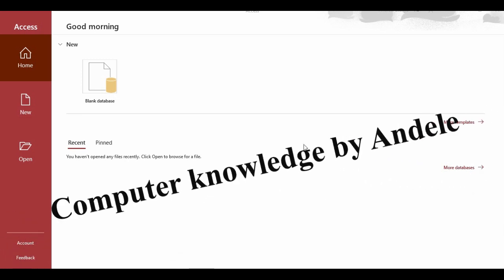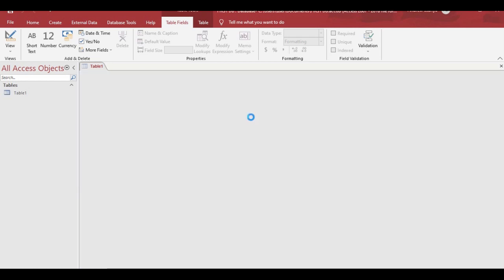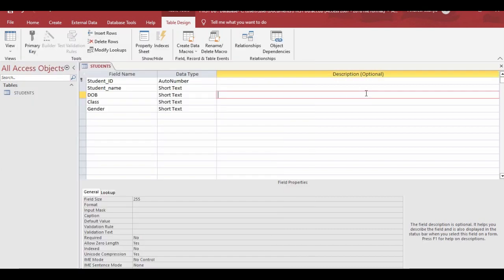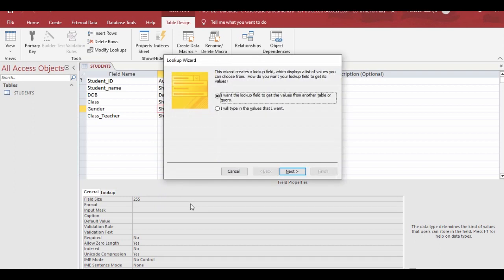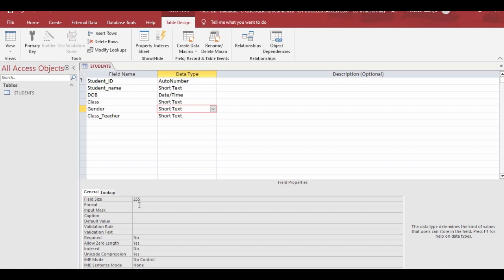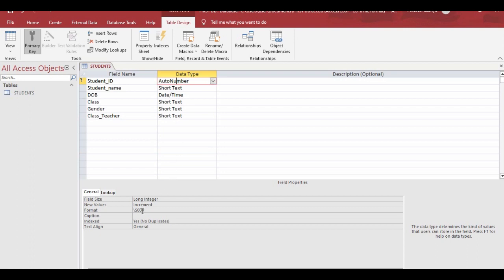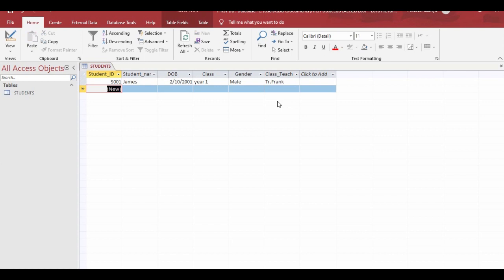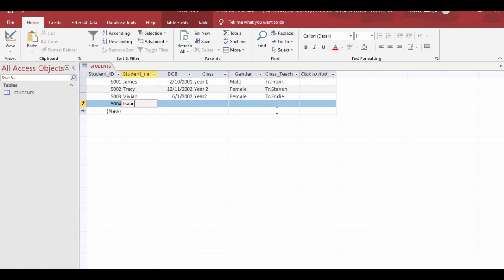DATA TYPES IN MS ACCESS WELL EXPLAINED!!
Data types are the building blocks of databases. A field's data type not only influences other important characteristics of that field, such as field size, but also how the field is used throughout the database, such as in objects, calculations, expressions, and so forth. Using the right data type is a key to success.
TEXT. Short Text (formerly Text) is a simple data type. NUMBER. For Number, the critical distinction is made in the Field Size property: Byte, Integer, Long Integer, Single, Double, Replication ID, and Decimal